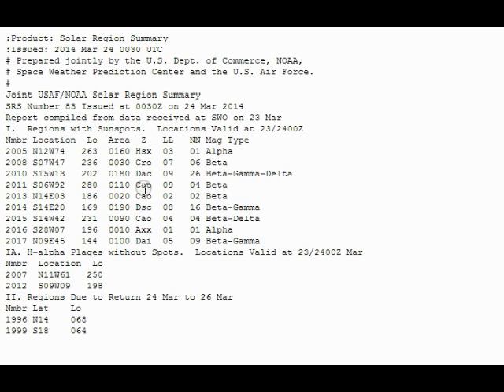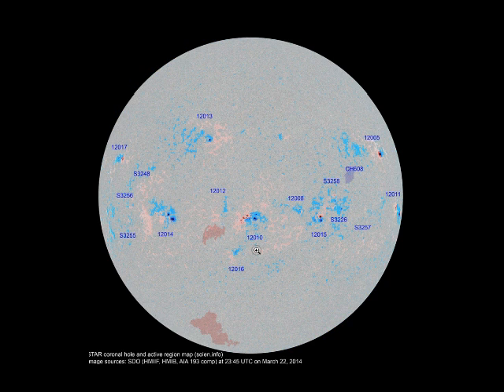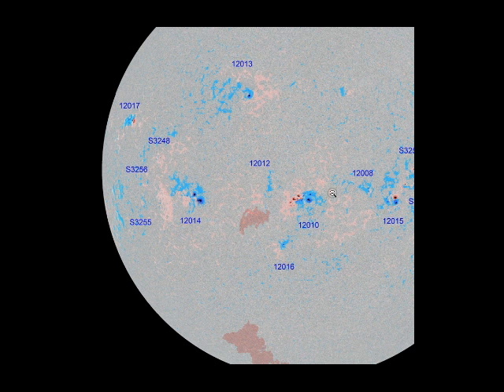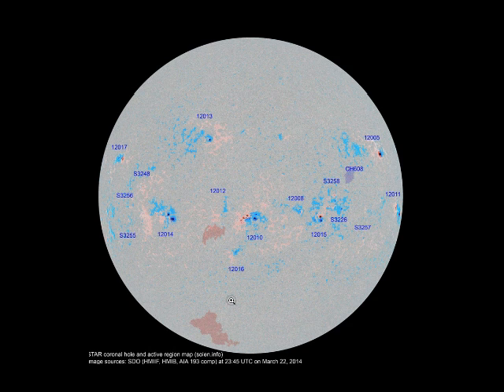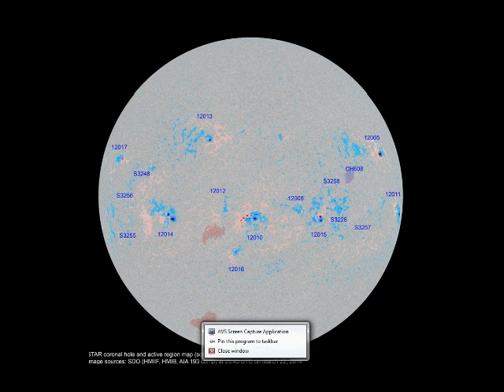ALERT!!! CHANCE OF X CLASS FLARES INCREASING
AR2010 IS BETA GAMMA DELTA AND IS EARTH FACING